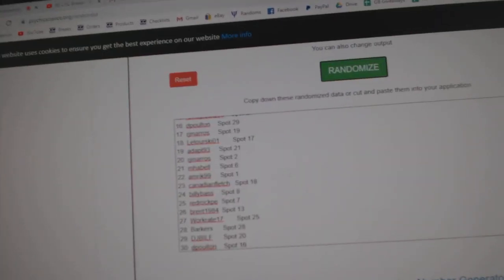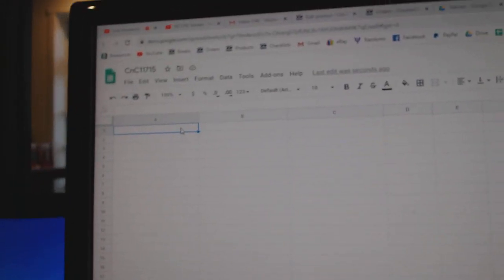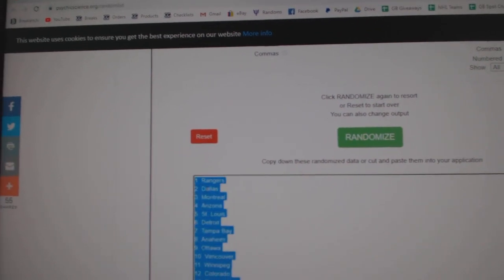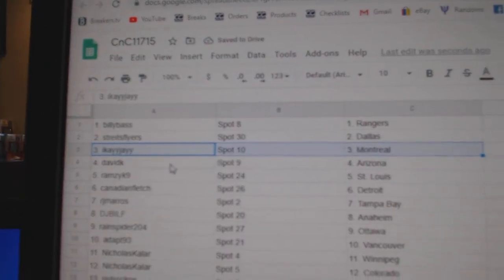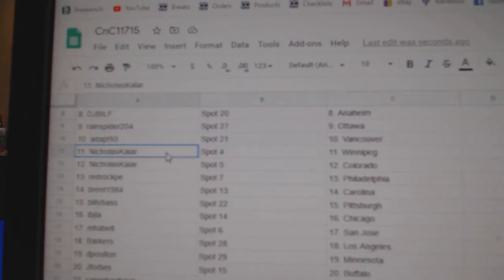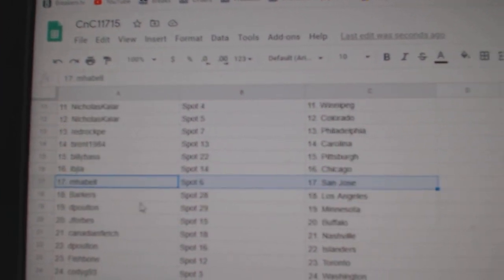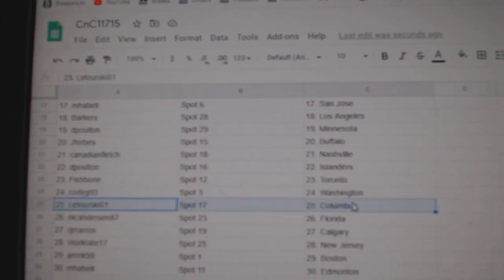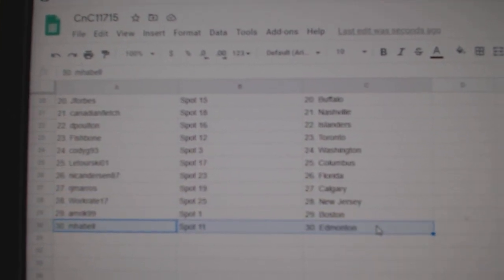Team Randoms - C&C GB #11,715